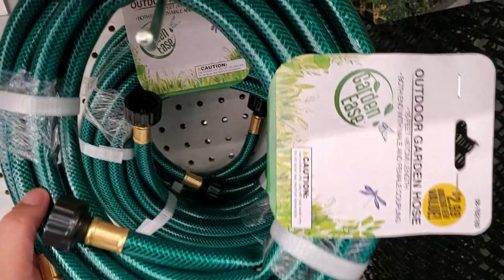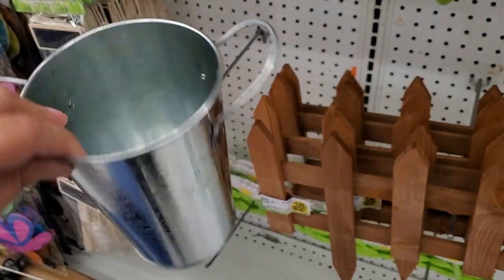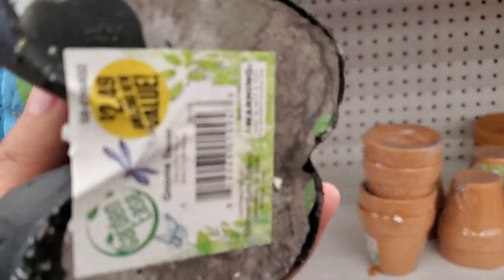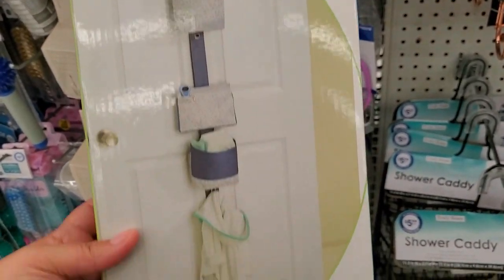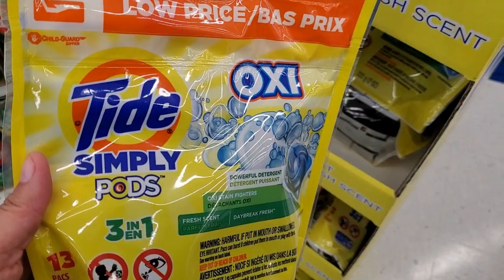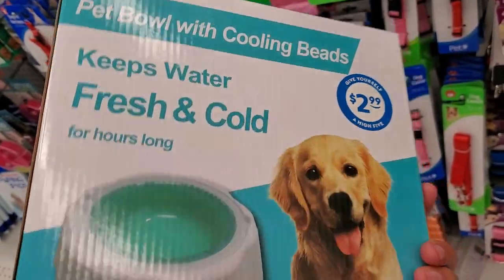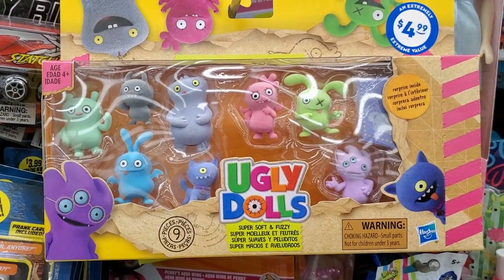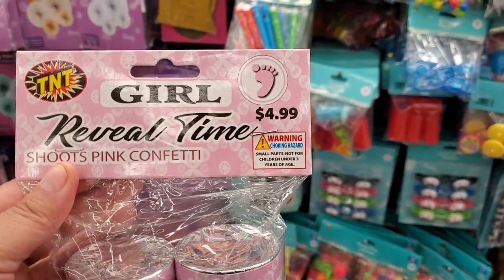99 Cent Store Shopping Trip & Walk Through - Join Me Going Up & Down Aisles Looking For New Things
This video is a 99 Cent Only Store walk through shopping trip. I wanted to take you up and down the aisles to see all the new inventory that can be found on the shelves. There were a lot of great things that I found and I was very excited to share with all of you. I hope you all enjoy this video. Remember GOD is GOOD ALL the time, HE is GOOD!

KIMMYS CLOTHES
2370 W Cleveland Avenue